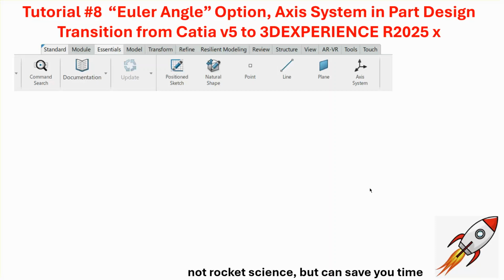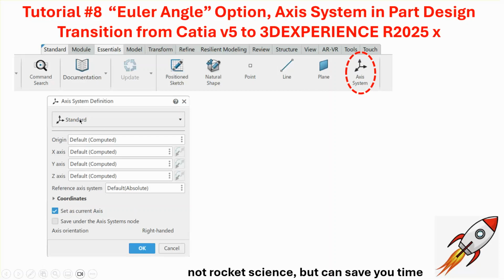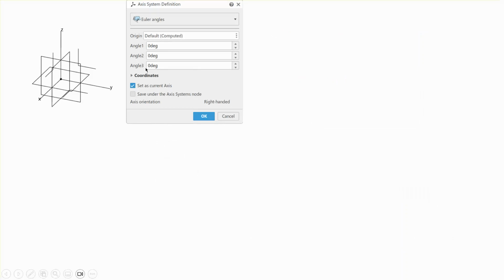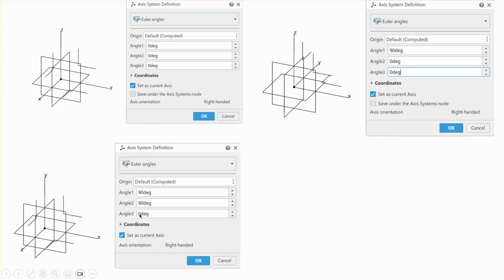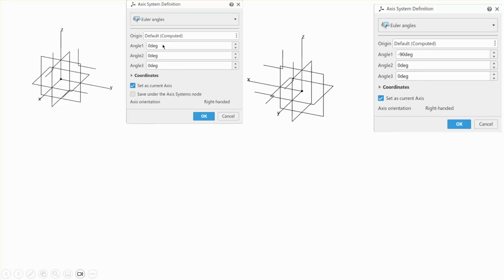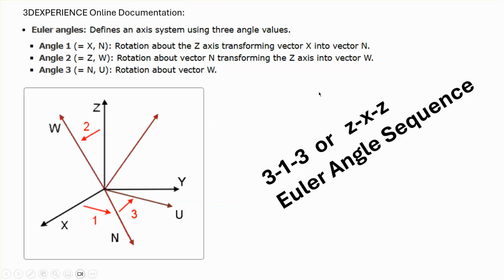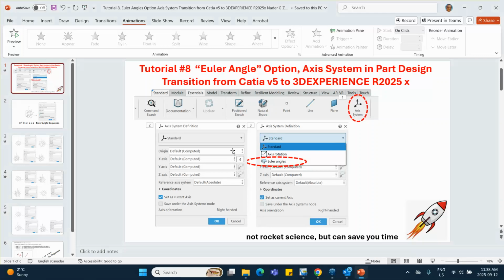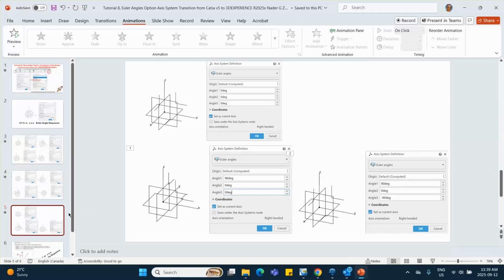Tutorial 8, Euler Angles Option Axis System Transition from Catia v5 to 3DEXPERIENCE R2025x N Zamani